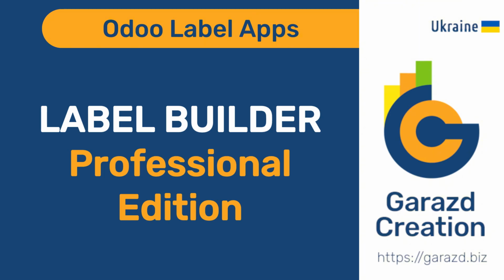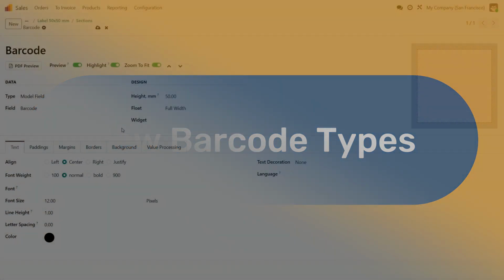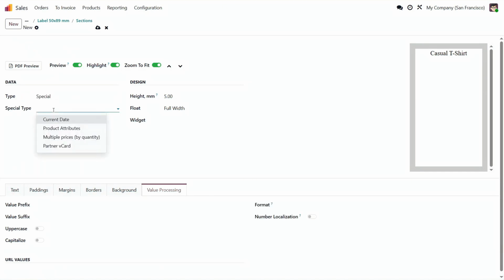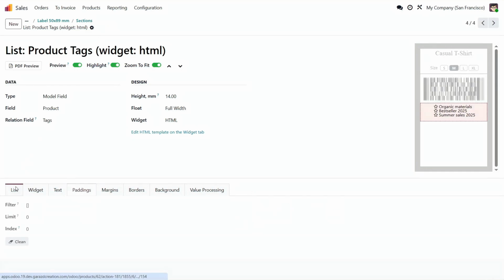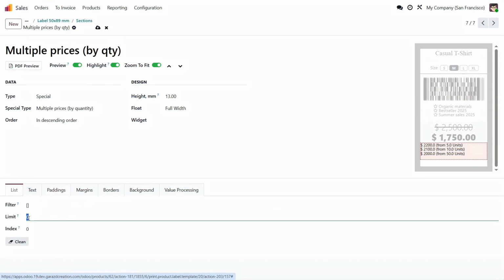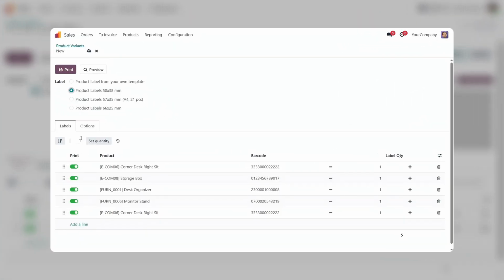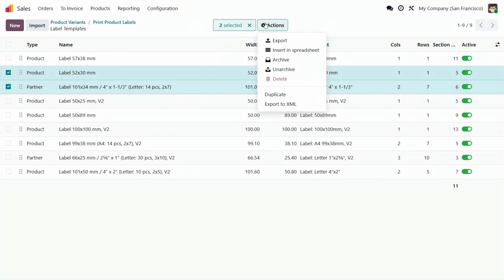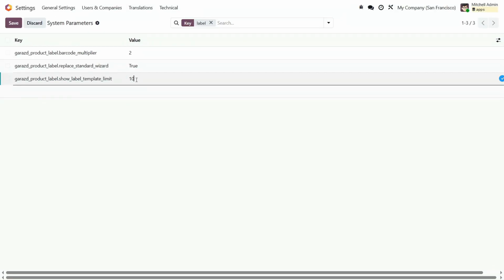Odoo Product Label Builder — The new features in the updated app! Now in Odoo 20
Discover how to quickly create your own custom labels in Odoo with the updated Odoo Label Builder
which comes in two parts now: Start Edition and Professional Edition.

This video demonstrates the main features of the Professional version, guiding you through the label creation process step by step. Learn about all the functionalities of this Odoo app and how to use your Odoo printer for efficient Odoo label printing.

00:00 Introduction
00:25 New Features
01:39 New Label Sections
02:34 New Barcode Types
02:51 Create a Label
03:24 Model Field Section
04:26 Product Attributes Section
05:14 Group Section
06:01 HTML Section
07:29 Price Section
08:39 Multiple Price section
09:28 Label Background
09:52 Print Wizard
11:22 Label Templates
12:29 Label Types
13:10 Export / Import Labels
13:55 User Settings
14:33 Advanced Tweaks